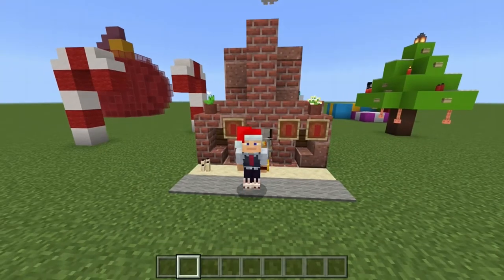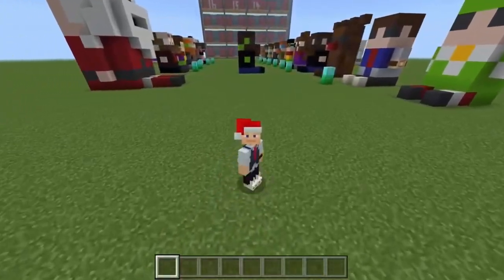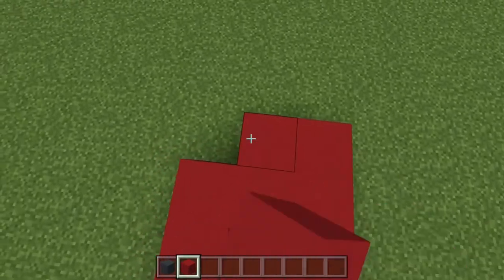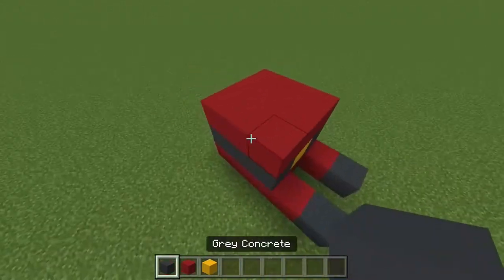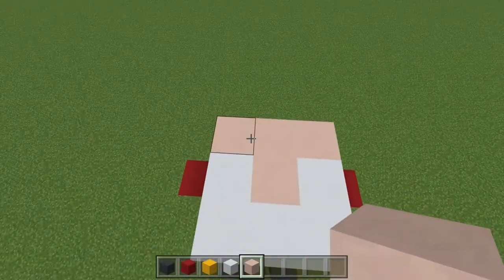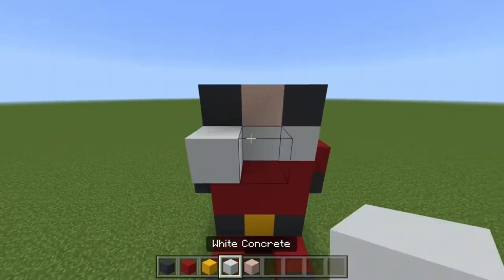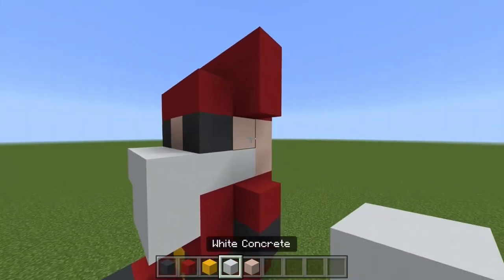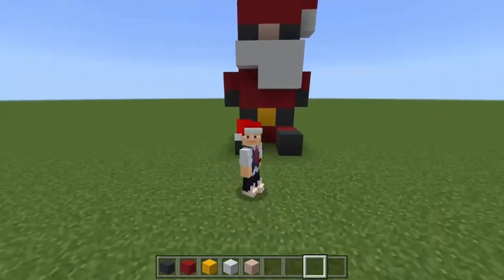Mini Santa In Minecraft Easy Tutorial | Christmas Special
Hey You? Are u looking for the perfect santa model in your world? Don’t be shy to use this helpful tutorial!

Merry Christmas from the Phipps Channel 🎄